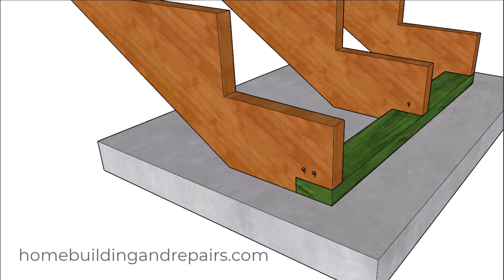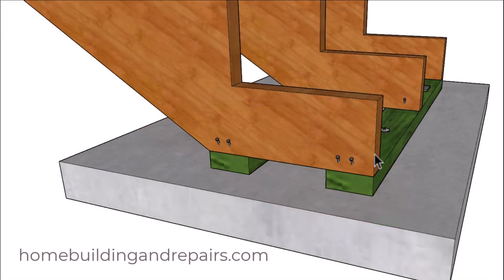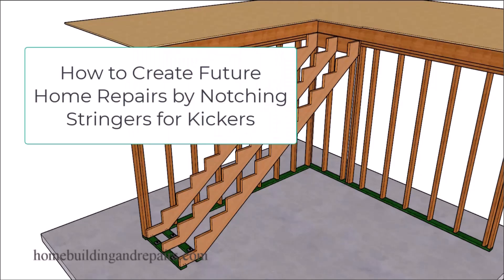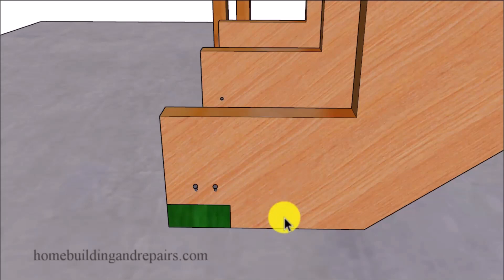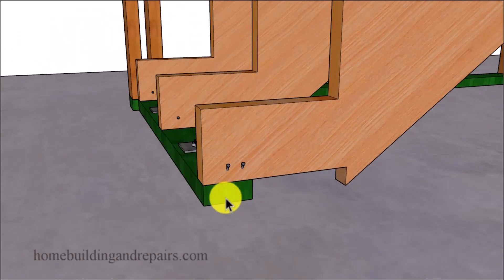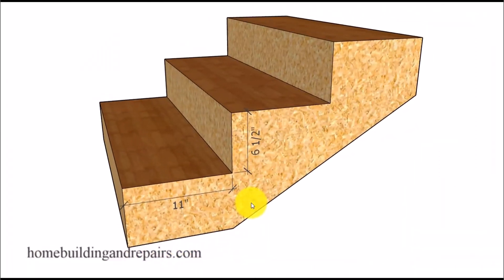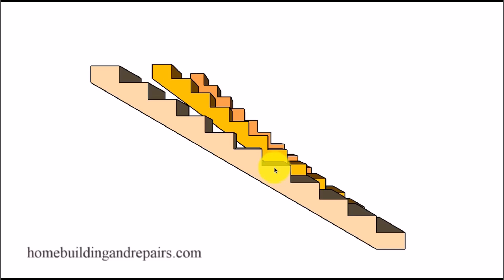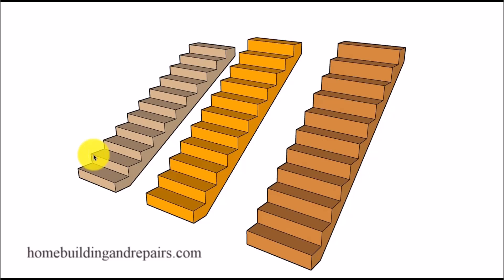Problems Builders Might Have Using Notched Stair Stringer When Connecting To Floor or Landing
Visit us today to learn more about stair building, home design and house repairs. Here's a video that might help with your stair stringer connecting to a concrete or wood framed floor. Notching won't always be the best way to make this connection, even though it's a common building plan detail used by architects, home builders and contractors.